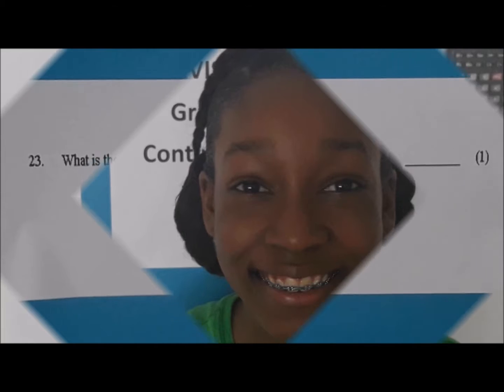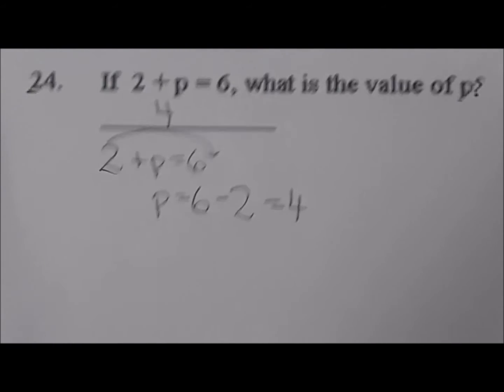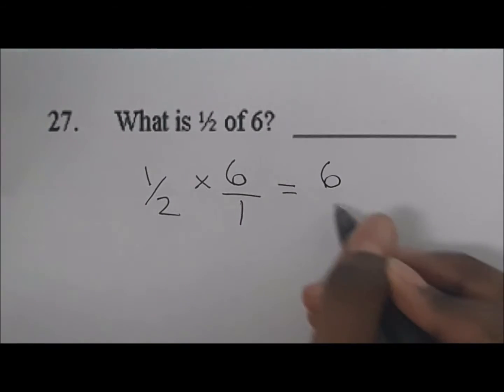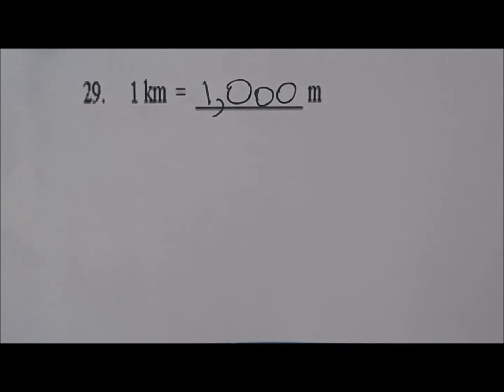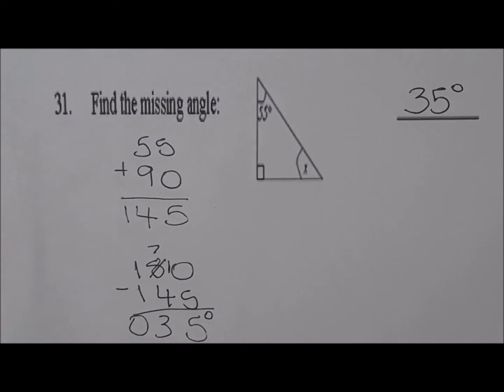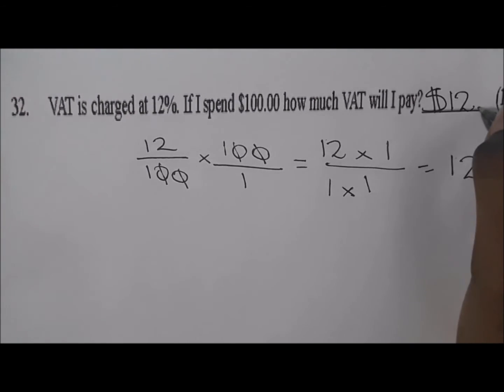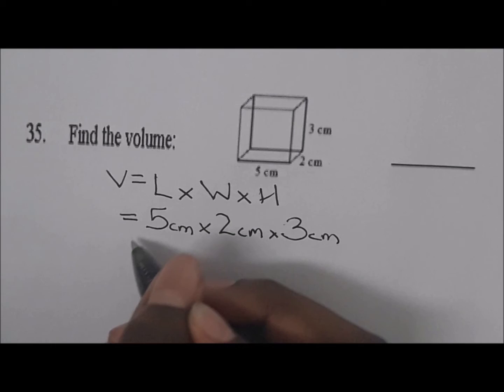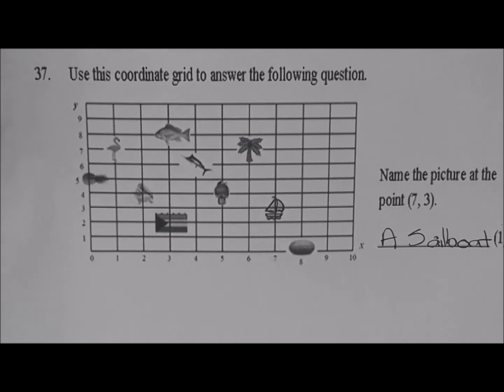Grade 6 GLAT Mathematics REVISION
Students will revise Grade 6 GLAT Mathematics Topics.